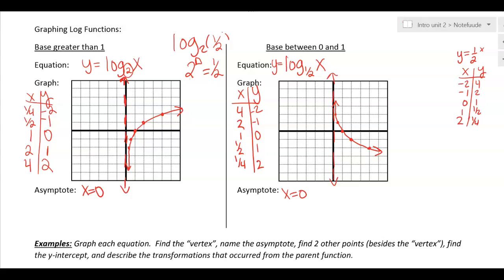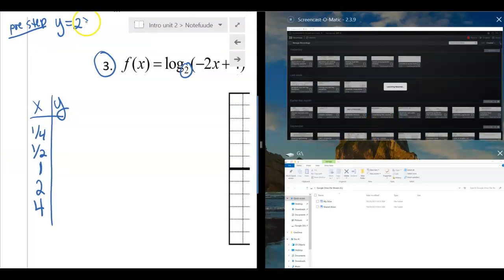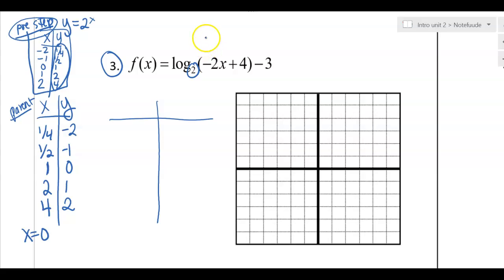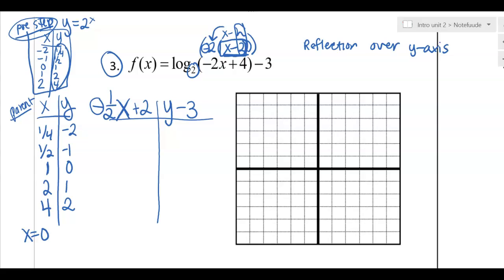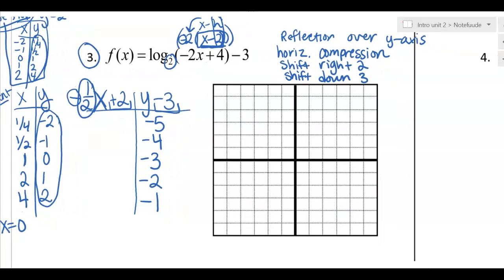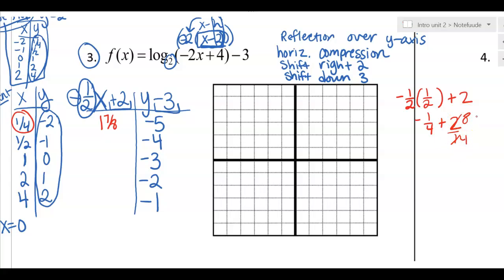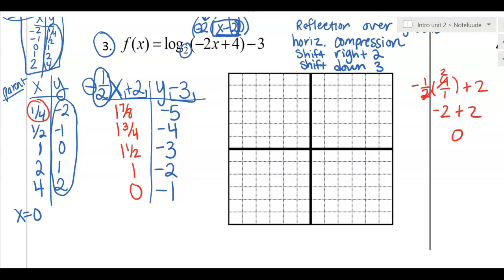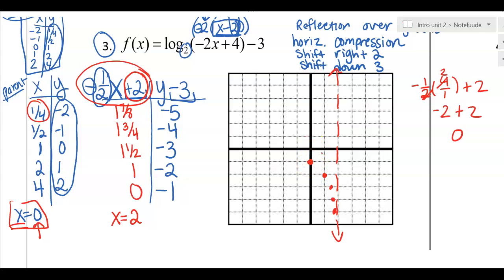log graph example